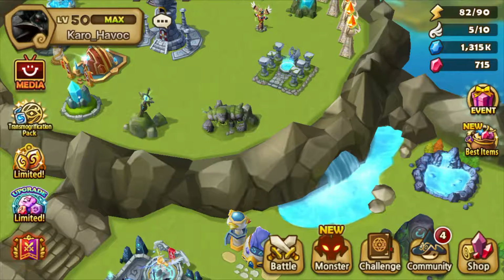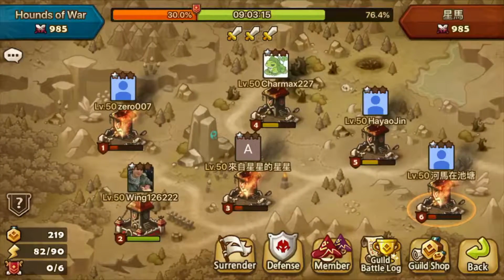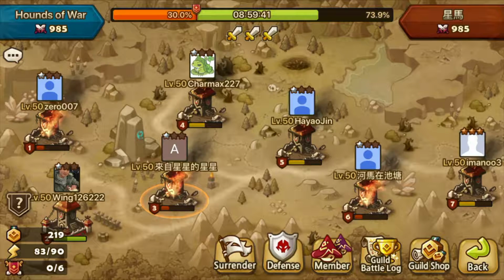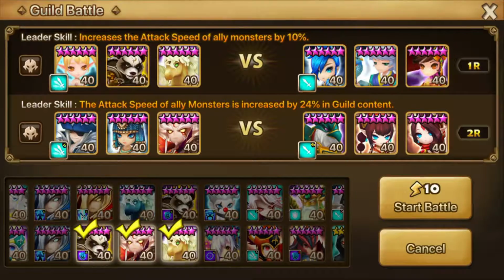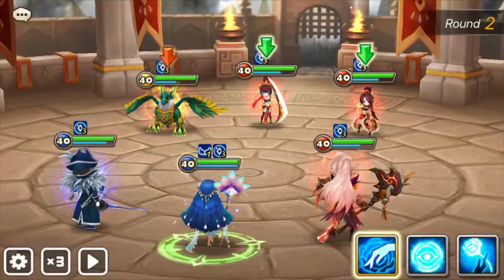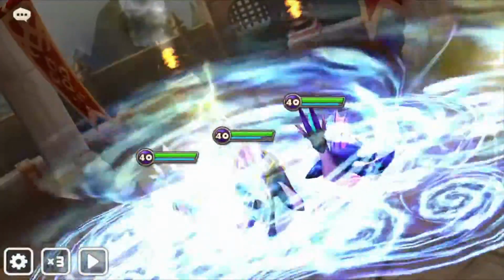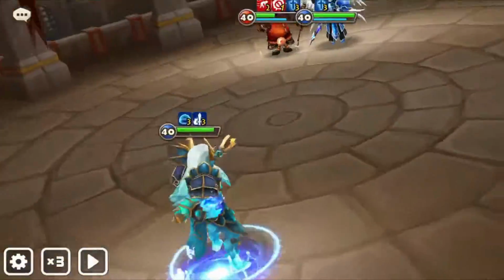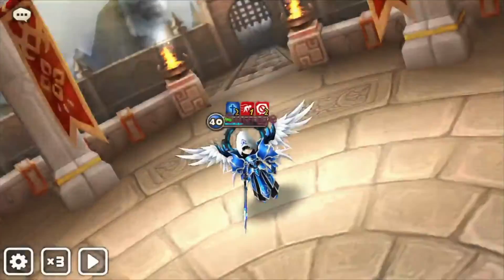Lets talk Guild Battles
Guild Battles 101.  We discuss the different rules when fighting battles and why its important.

Music sourced from NCS